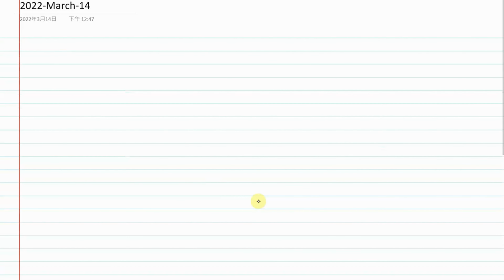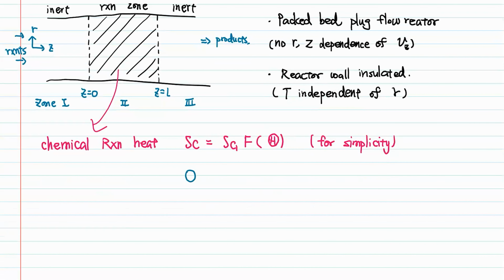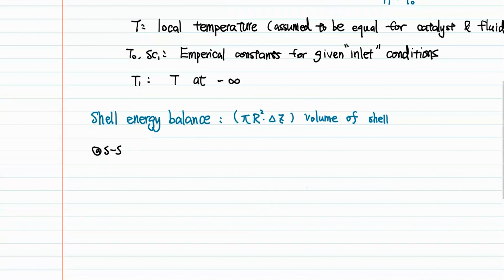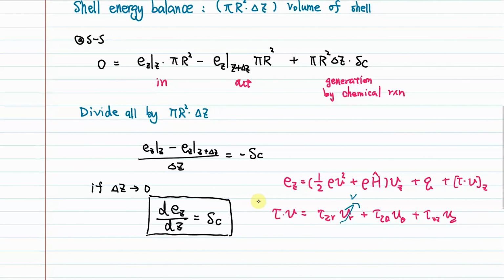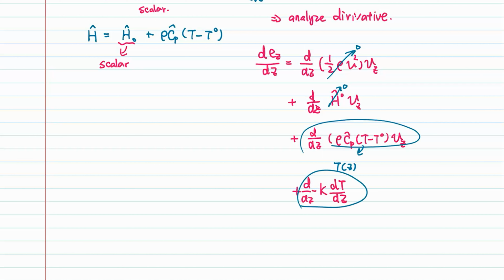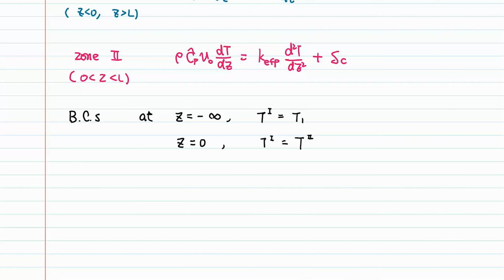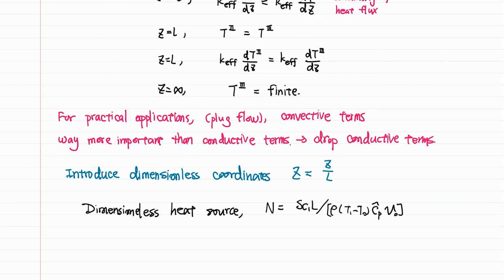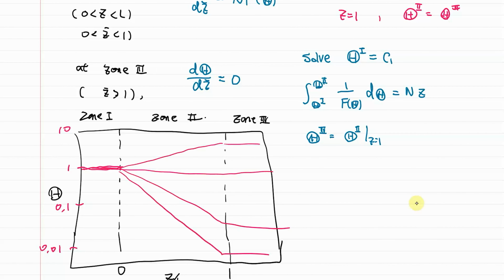11002潘詠庭教授｜高等輸送現象_第3A講 Shell Energy Balance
【L3A 影片內容】
             Shell Energy Balance

【課程說明】
    Course Description
       applications.

【參考書籍】
    References

【教學方式】
    Teaching Method

【教學進度】
     Syllabus
     ♠ Energy Transport
        1. Thermal Conductivity and the Mechanisms of Energy Transport
        2. Shell Energy Balances and Temperature Distributions in Solids and Laminar Flow
        3. The Equations of Change for Nonisothermal Systems
        4. emperature Distributions with More than One Independent Variable
        5. Temperature Distributions in Turbulent Flow
        6. Interphase Transport in Nonisothermal Systems
        7. Macroscopic Balances for Nonisothermal Systems
     ♠ Mass Transport
        8. Diffusivity and the Mechanisms of Mass Transport
        9. Concentration Distributions in Solids and Laminar Flow
        10.Equations of Change for Multicomponent Systems
        11.Concentration Distributions with More than One Independent Variable
        12.Concentration Distributions in Turbulent Flow
        13.Interphase Transport in Nonisothermal Mixtures
        14.Macroscopic Balances for Multicomponent Systems
        15.Other Mechanisms for Mass Transport
      ♠ Special Topics
        15.Transport in Fuel Cells
        16.Transport phenomena in microchannels/microfluidics